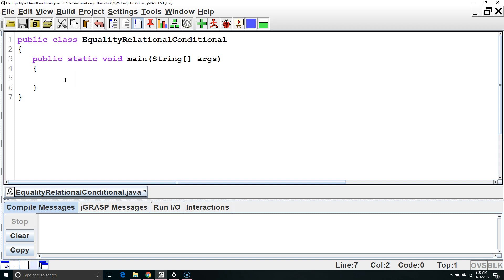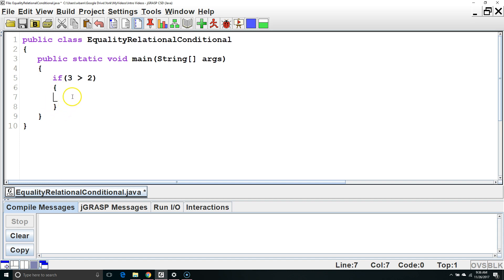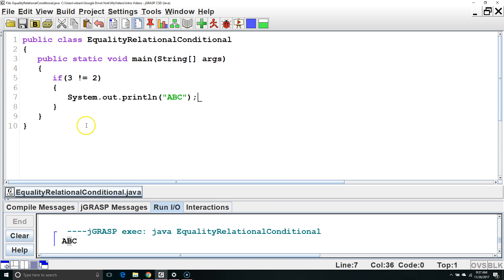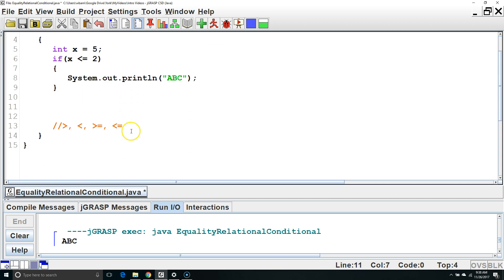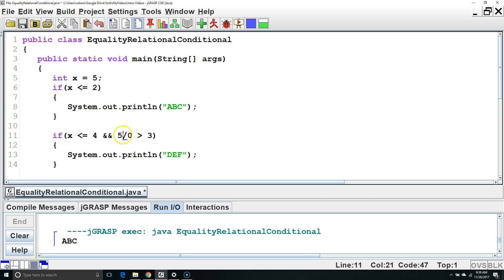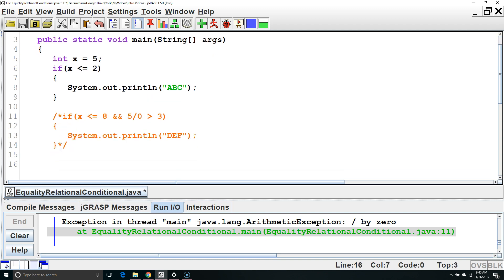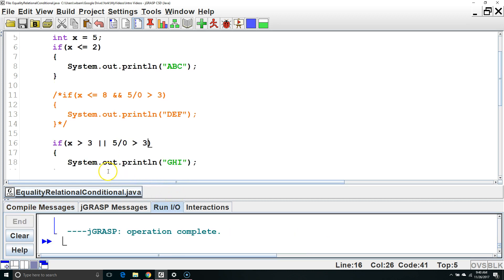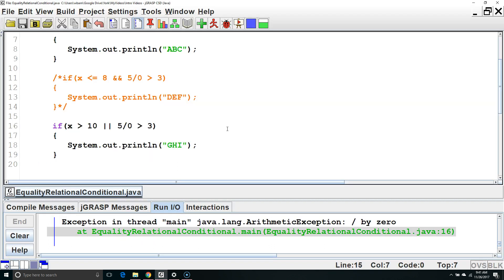Boolean Expressions (Java Tutorial)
This Java tutorial for beginners explains and demonstrates boolean expressions including compound boolean expressions using && (and) and || (or). Short-circuiting is also explained and demonstrated.